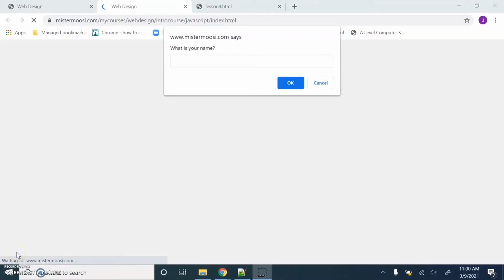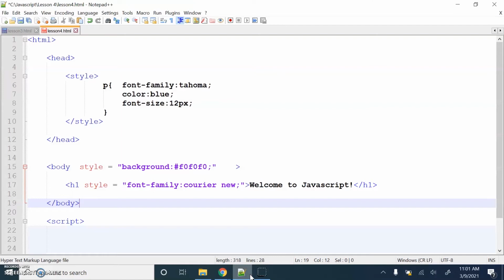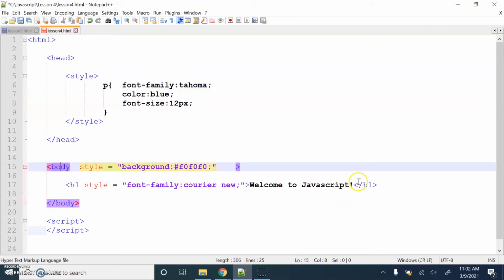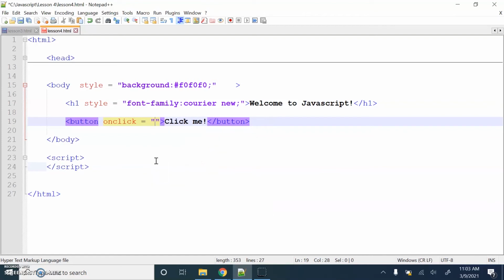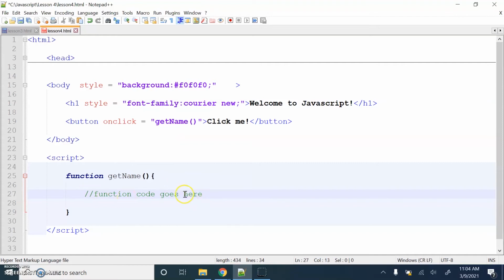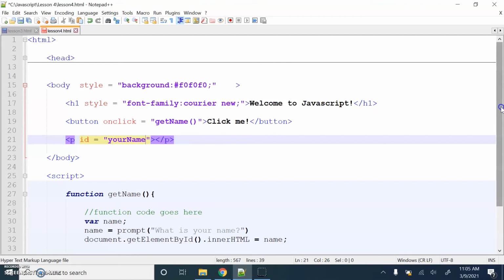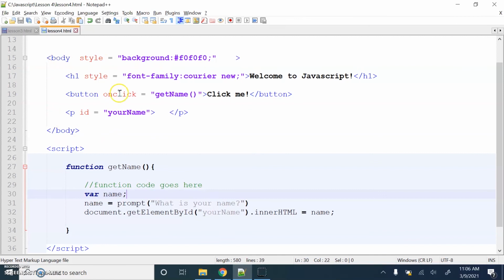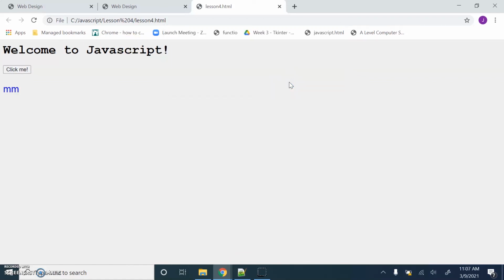jscript 4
An introduction to clicking buttons to activate Javascript code.